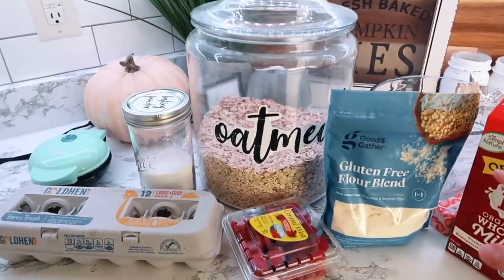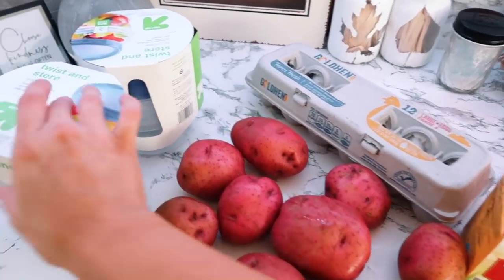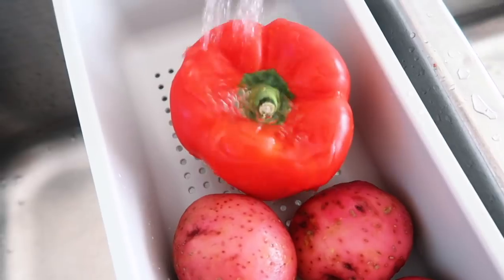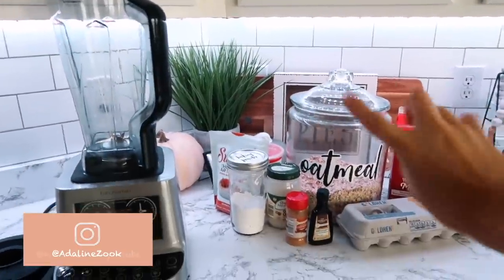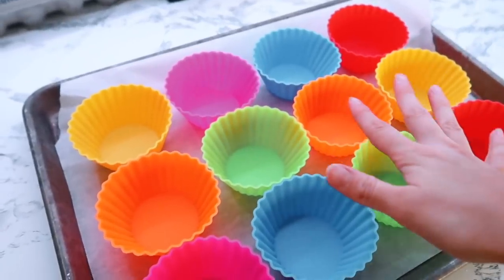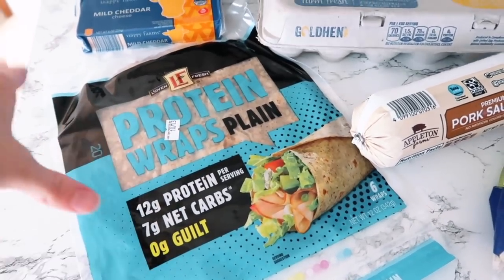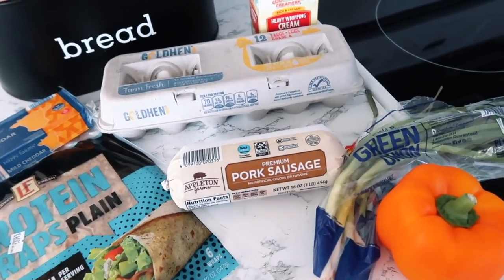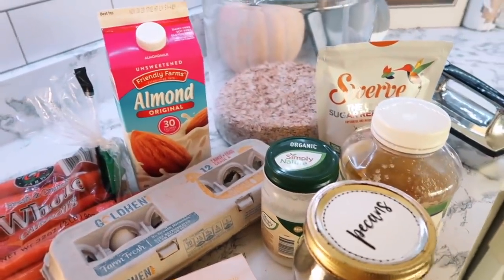EASY MONTHLY FREEZER MEAL PREP | LARGE FAMILY MEALS | COOK WITH ME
,Adaline

Write Me:
Adaline Zook